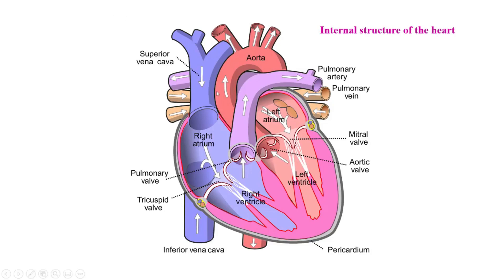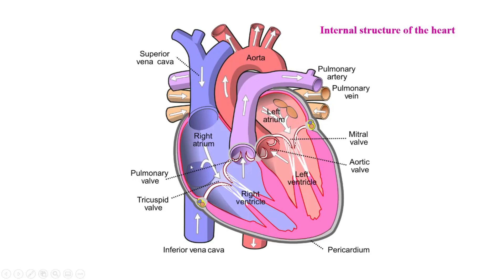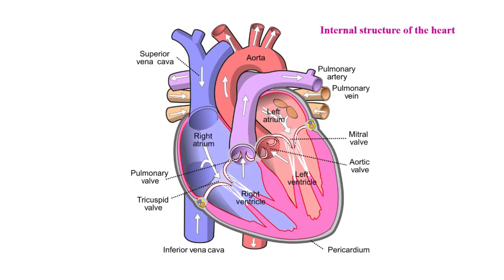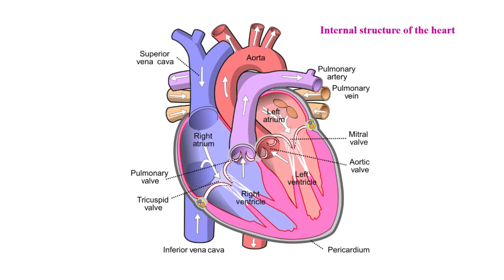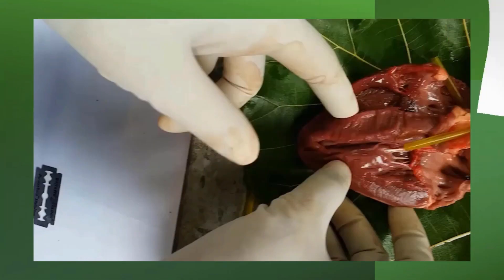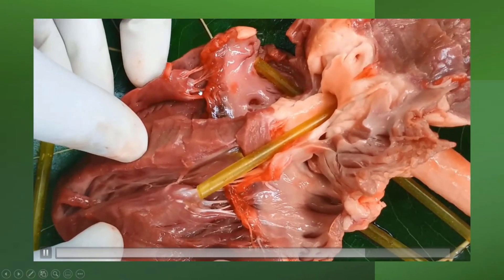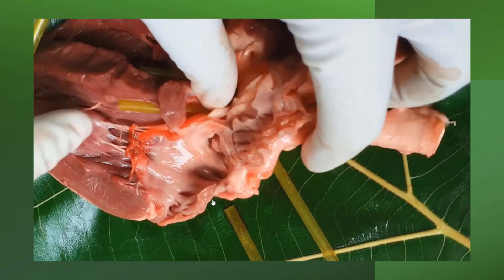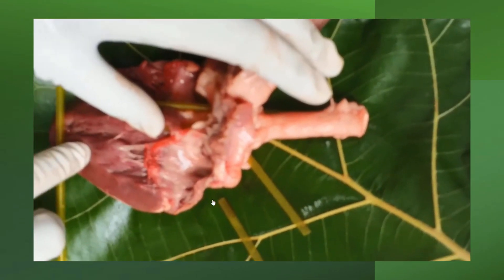Internal structure of Mammalian heart EM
This video is useful for school students who are 18 years of age. They will know internal parts and location of valves in the heart.